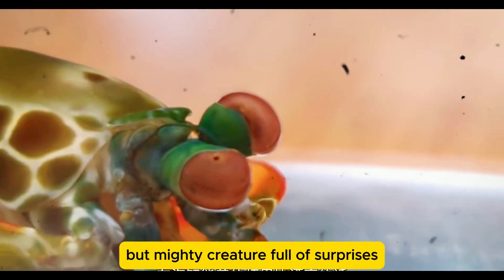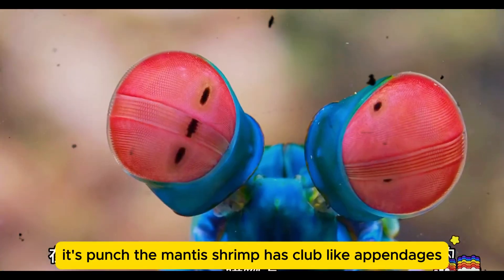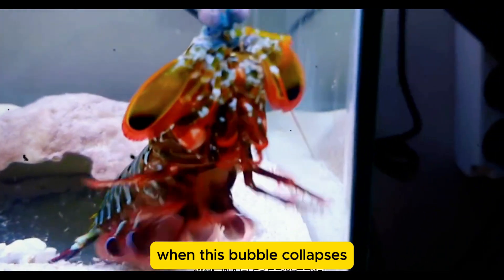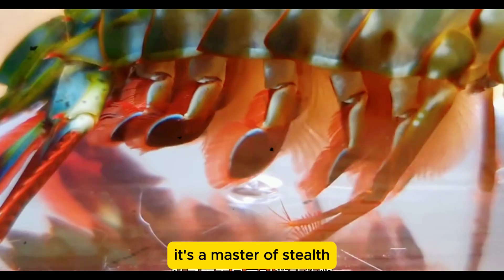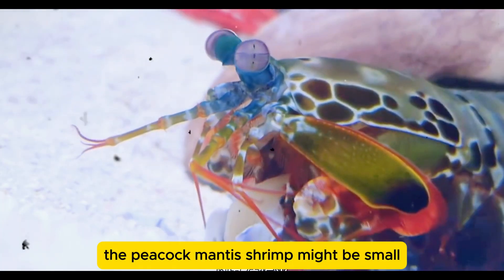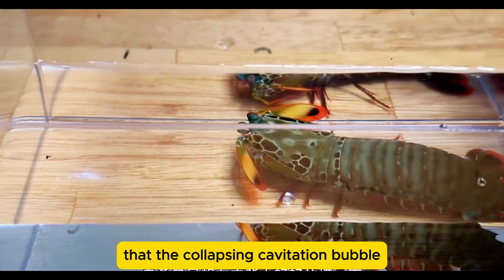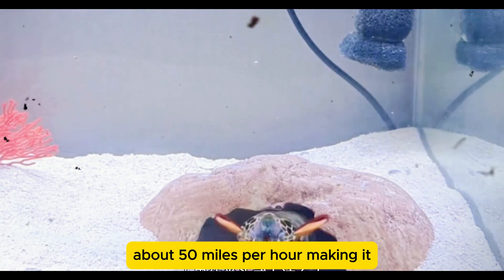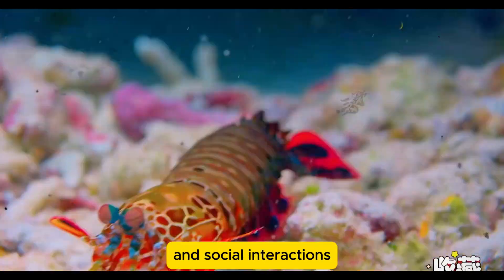Peacock Mantis Shrimp 💥: Nature’s Most Powerful Underwater Striker!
The peacock mantis shrimp is a small but mighty creature, full of surprises. Found in tropical and subtropical waters, this brightly colored predator is not just beautiful—it’s incredibly powerful.
Let’s start with its most amazing feature: its punch. The mantis shrimp has club-like appendages that can strike with unbelievable speed—faster than the blink of an eye. Imagine this: it punches so quickly that the water around its clubs boils, creating something called a cavitation bubble. When this bubble collapses, it releases even more energy, delivering a second shock to its prey. With just one punch, it can crack open a snail shell or even disarm a crab.
But the peacock mantis shrimp isn’t just about brute strength—it’s a master of stealth. Its vibrant, rainbow-like colors might seem flashy, but in the colorful world of coral reefs, they actually help it blend in. Hidden among the corals, the mantis shrimp waits patiently for its next meal.